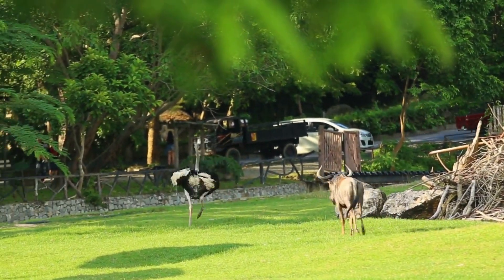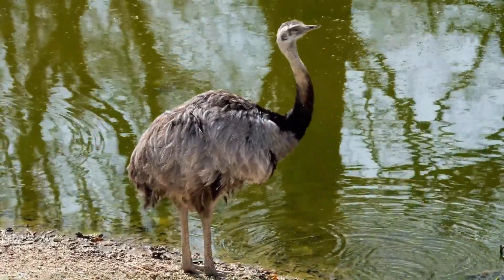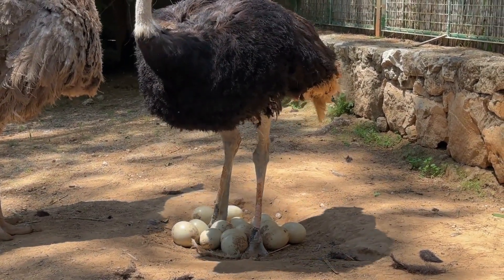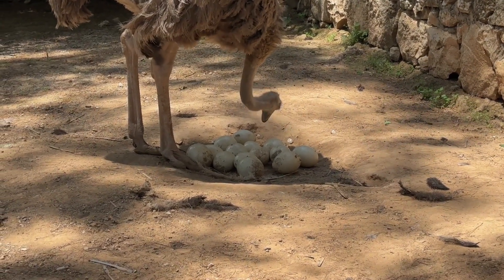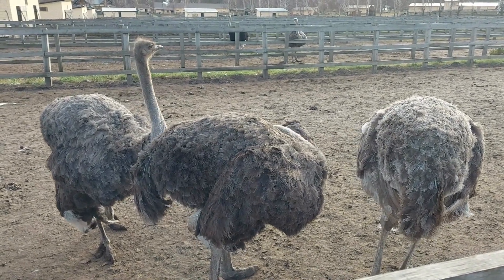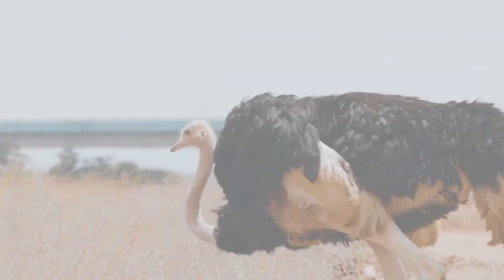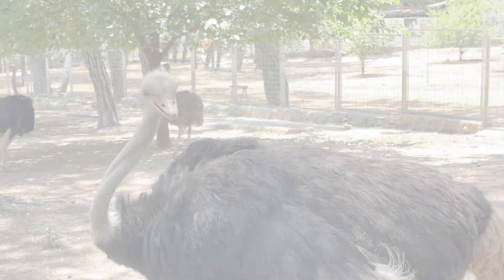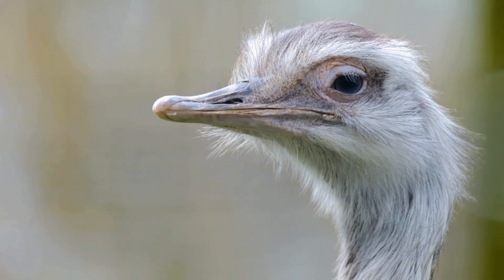10 Interesting facts about Ostrich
Ostriches, the largest living birds on our planet, are full of intriguing facts. These flightless giants can grow as tall as nine feet and weigh between 220 to 350 pounds. Remarkably, they are the fastest runners among all birds, capable of reaching speeds of up to 45 miles per hour. Ostriches have enormous eyes, roughly the size of billiard balls, which grant them excellent eyesight for spotting predators. Their unique feathers are loose and shaggy, serving both as insulation and for mesmerizing courtship displays. They possess powerful legs with only two toes, using them not just for running but also for self-defense – a single ostrich kick can deter even lions. These birds lay the largest eggs in the avian world, with each egg weighing between 3 to 5 pounds. Ostriches are omnivores, munching on plants, seeds, fruits, insects, and even small vertebrates. With their incredible size, speed, and distinctive features, ostriches truly stand out in the animal kingdom.